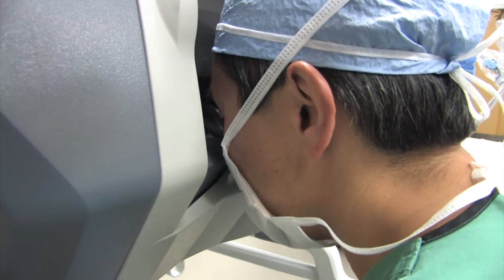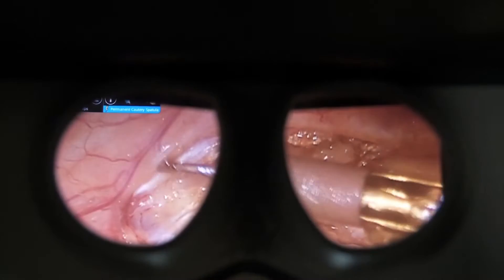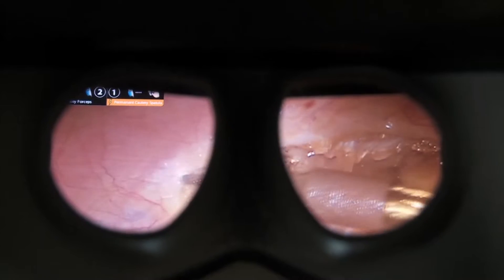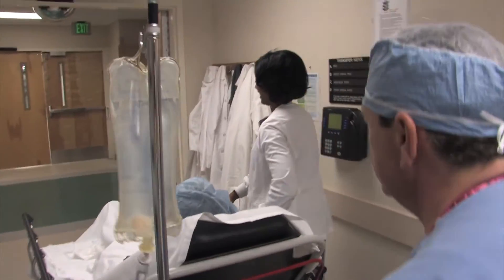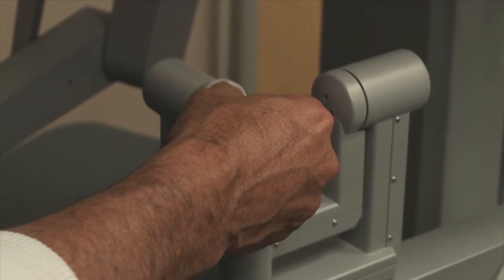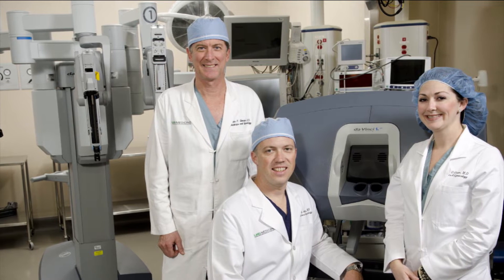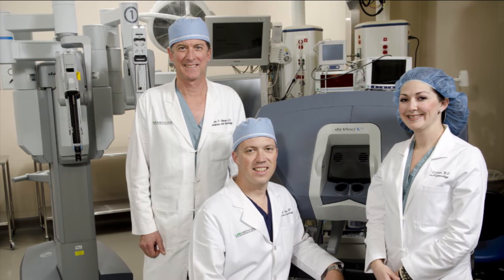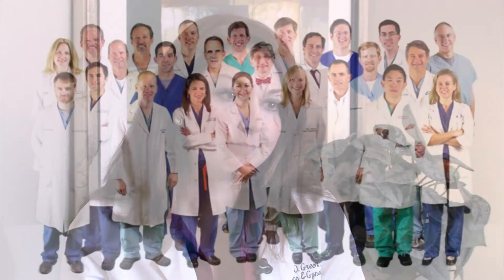Robotic Hysterectomy | Birmingham Ala.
Robotic hysterectomy surgery has given the patients at UAB Medicine more options to treat painful gynecologic conditions. The minimally-invasive surgery allows for shorter hospital stays and faster recovery times.